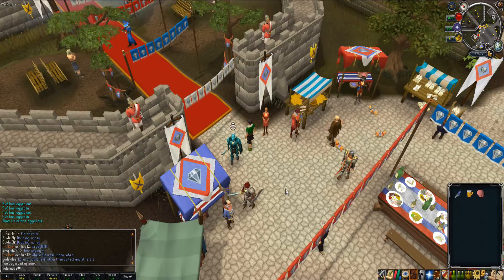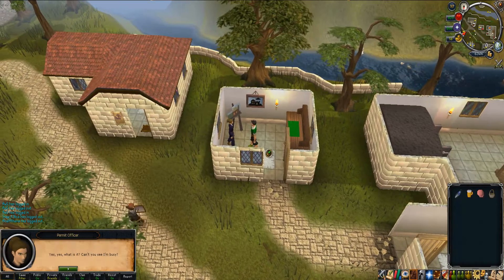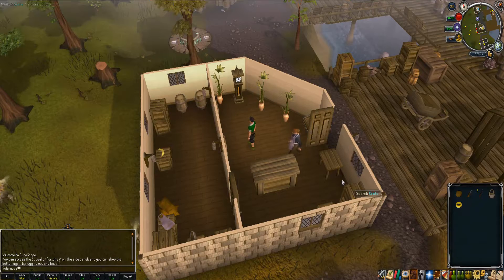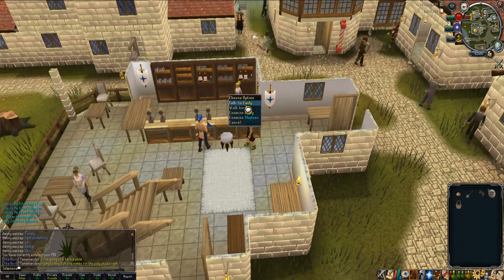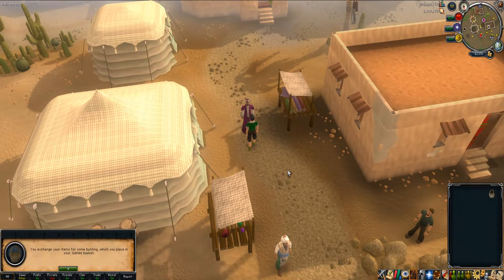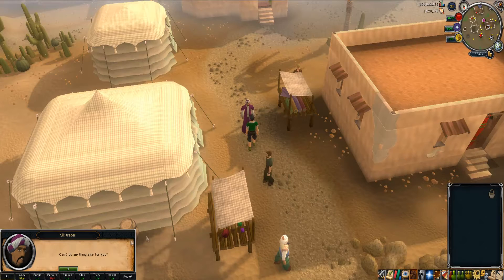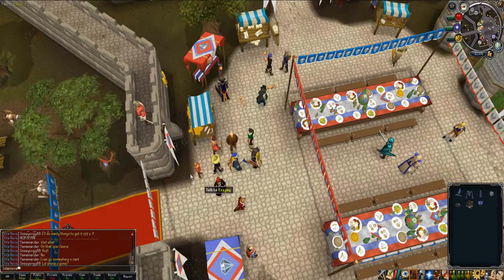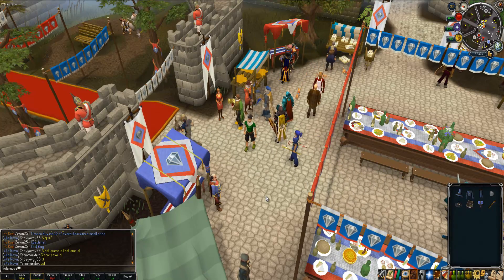Cryptic Clue Fest 2012 - All clues complete plus the new and old rewards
Just did the cryptic clue fest for this year and thought about recording it and uploading it so here it is , all of the clues solved and how to get the rewards from the previous cryptic clue events.

Note that i kinda messed up at the start but o well! , i know that there are a lot of guides about this but i just thought that this would be a good chance to fix up my quality a bit and see what you people think about so yeah i hope this was good enough , stay tuned for more.